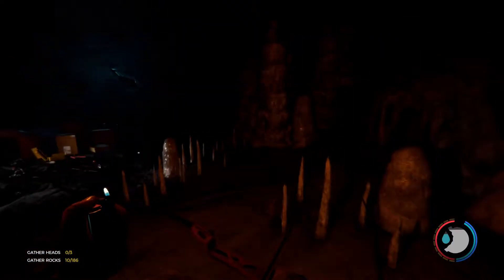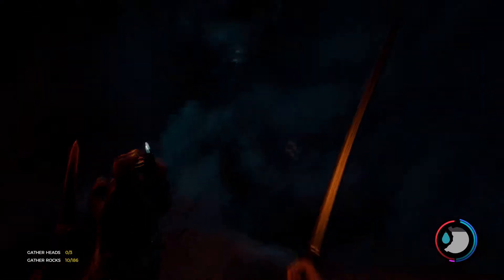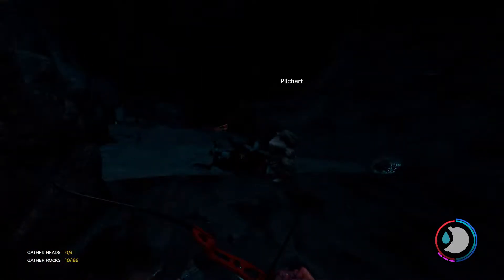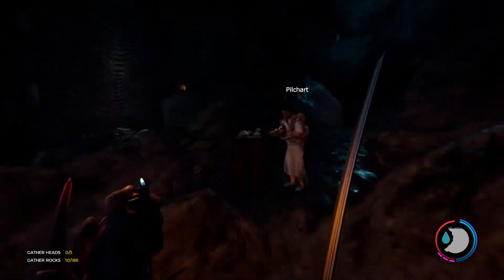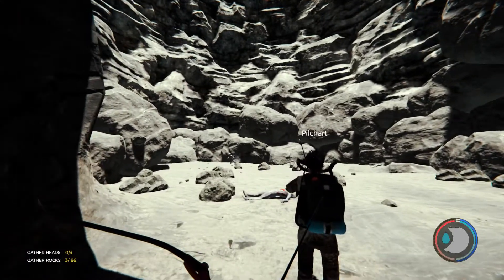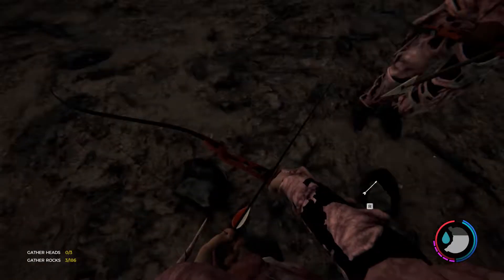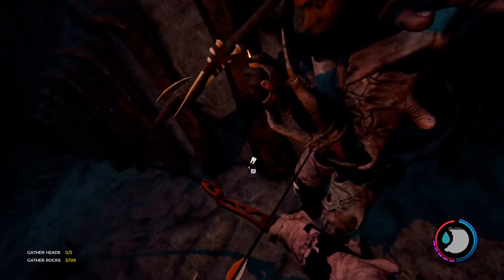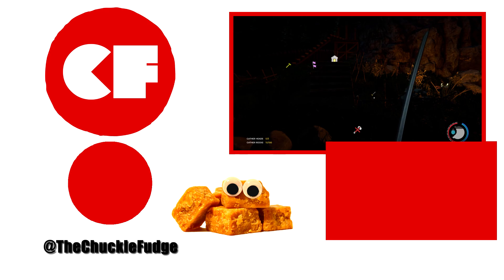INTO THE HOLE - The Forest (ft. Pritch) (Part 12)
Are you telling me you wouldn't rather watch Indiana Jones and the Temple of Happy Sunshine?